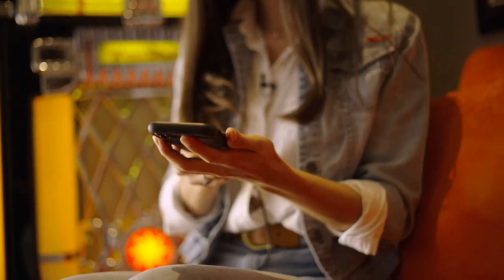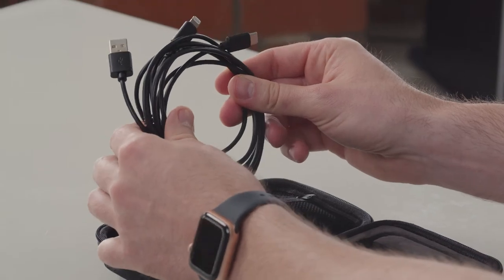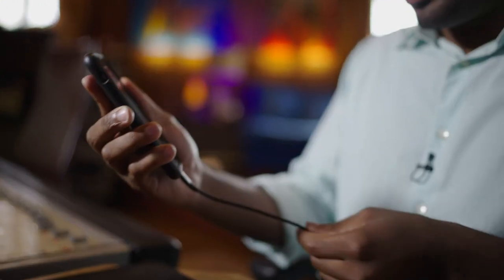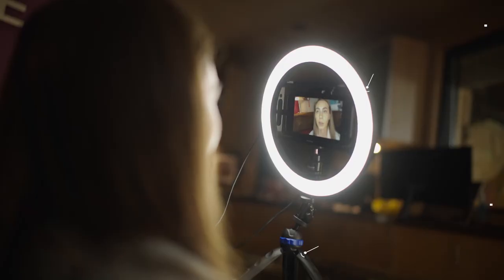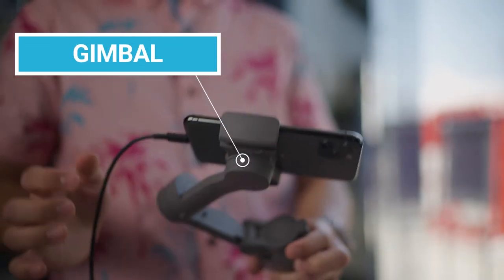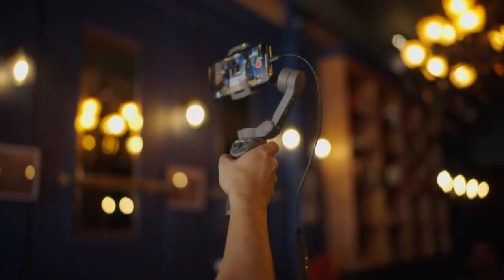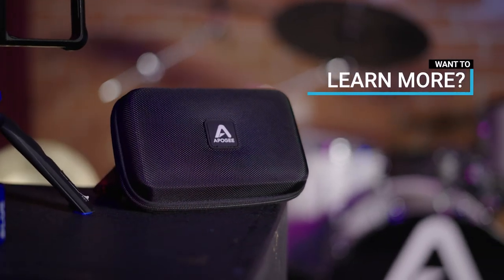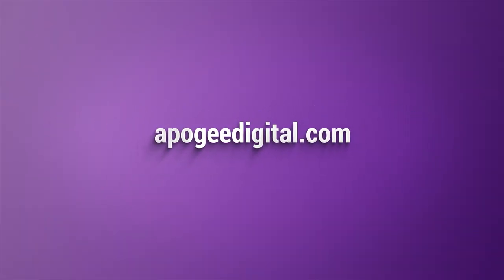Professional audio recording made easy for social media content creation with Apogee ClipMic digital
If you’re a social media influencer, YouTuber, or content creator, at Apogee we know that recording professional sounding audio can be a challenge.  It’s why we invented the ClipMic, which is the perfect microphone for recording audio both on the go and in the studio.  For influencers who take their brand and content seriously, the ClipMic is the one microphone you need to own.  In this video we’ll give you everything you need to know to get started.

Additional mobile filmmaking resources at smartphonestudio.tv

Transcript
Whether you're a podcaster influencer or social media content creator in our connected digital world. You're modern day storyteller, no matter how you make content, you can use social media to get your story out instantly to the whole world. Have you ever wanted to be a storyteller on these platforms? Do you have a story you want to share?
Hi, I'm Alex with Apogee in this video, I'll show you how to get your story told with clipmic digital 2, one of the easiest and fastest ways to get started is by using your iPhone, the device you carry around every day can be used for a variety of tasks, including going live to your favorite social media platform. With clip mic digital two plug the lightning connector into your iPhone. Hold the phone like you were taking a selfie and go live. It's that simple because you're mic'd up. Your followers will hear you clearly. No need to hold your phone super close to your face or worry about background noise over overwhelming your voice, clipmic digital 2 comes with cables for just about any mobile device. So this also applies to iPads as well as Android devices or smartphones. Just choose the right cable. Connect clipmic digital 2 and you're ready to go.
You can use the combination of your smartphone and clip mic in a variety of settings. Do you want to sit at your desk or table to do a product on boxing, a makeup tutorial, or live stream demonstration? Then pair your smartphone with a mini tripod and ring light, press go live. Now, both hands are free to use in the video. Want to go live while walking outdoors or on location to take your viewers behind the scenes? Then pair your smartphone with a gimbal or phone rig and start streaming. You can also connect clipmic digital 2 to your Mac or PC, and use the built in front facing camera to go live as well. Great sounding audio is necessary to make sure your story can be heard by your viewers with clipmic digital 2 connected to any of your devices, you have the power to be heard and seen by everyone, whenever you want to share your story. Want to learn more tips for capturing great audio?